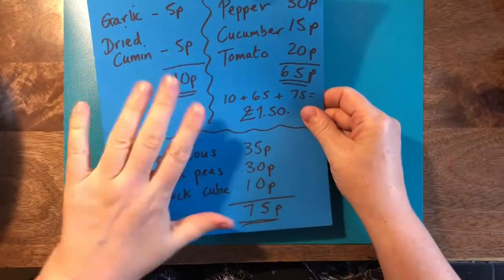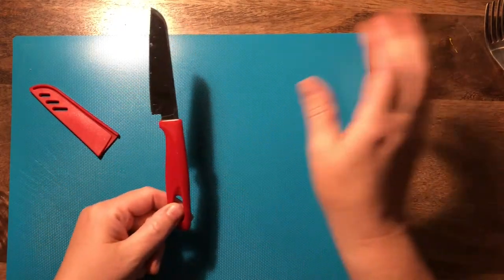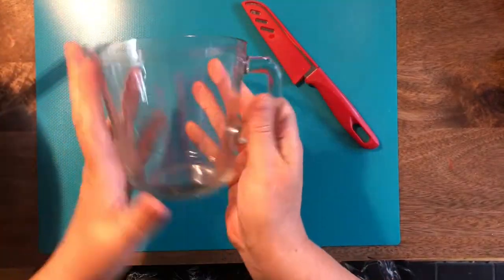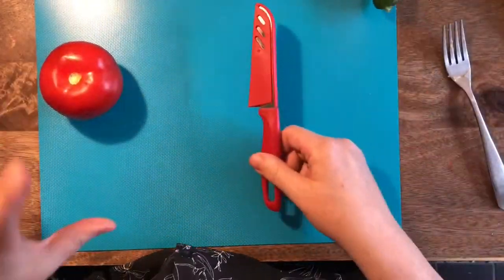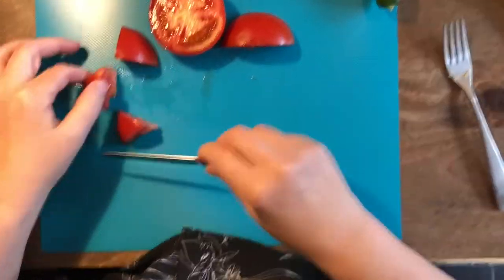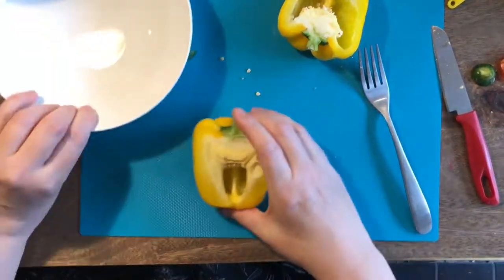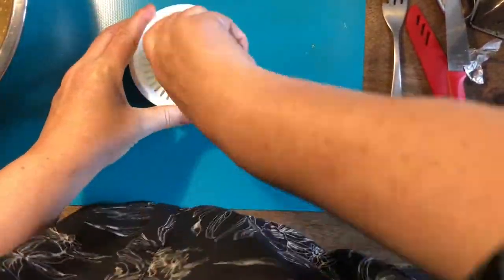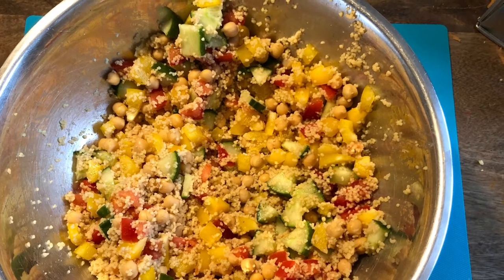Frugal Foods Veggie Couscous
Year 5 - Design Technology - Food
In our 'Frugal Food'' project, we learn cooking skills while developing recipes which are low cost and nutritious. Next half term we will develop our recipes further and use them to create a cookery booklet intended on helping people who have food insecurity.  Part 1: £1.50 challenge to make a plant based nutritionally balanced couscous, while practicing for preparation skills.
Inspiration: Marcus Rashford